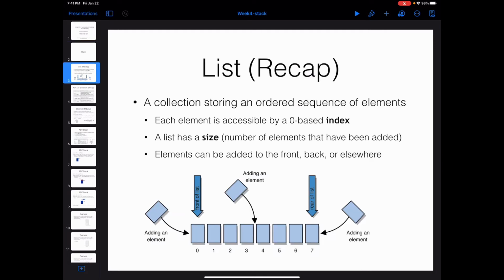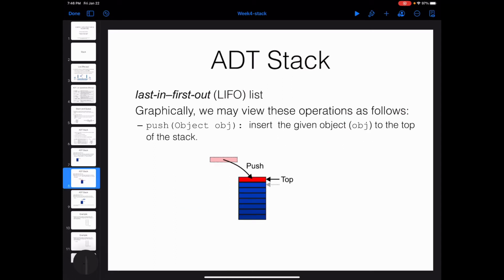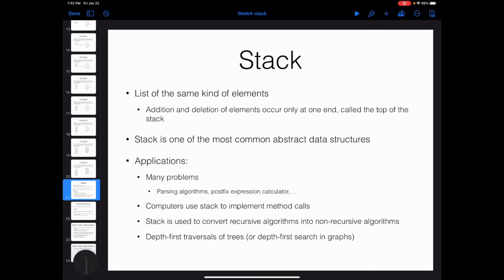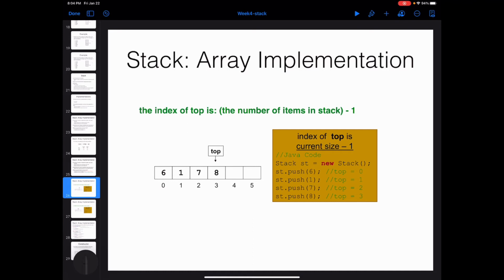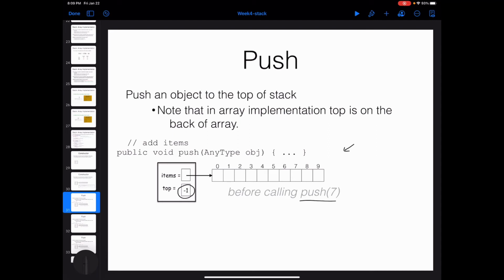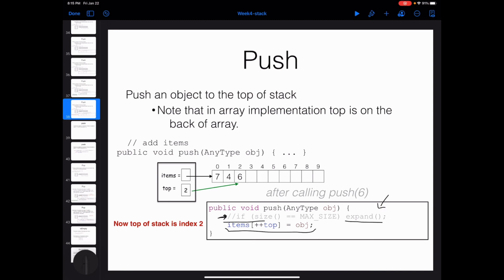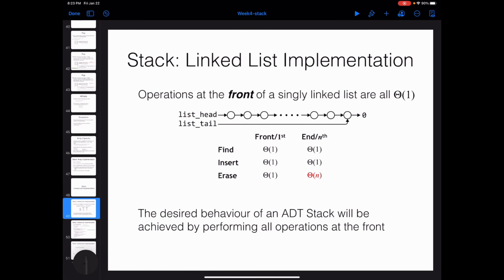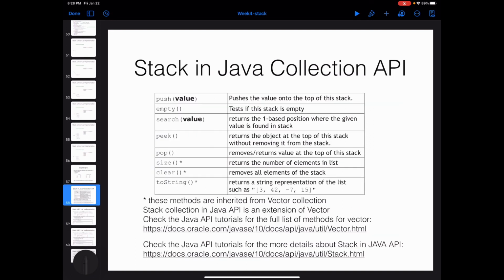COMP251 - Data Structures and Algorithms - Stack